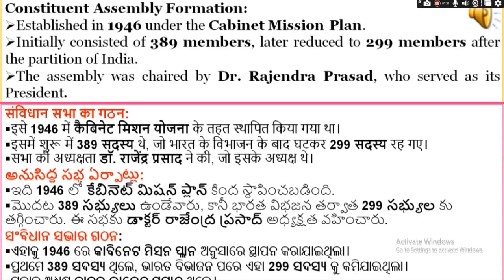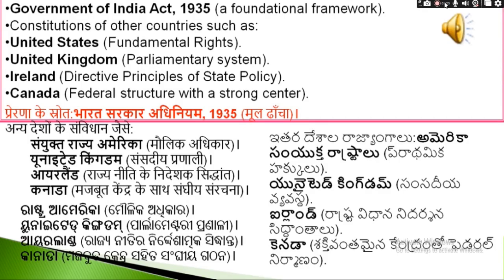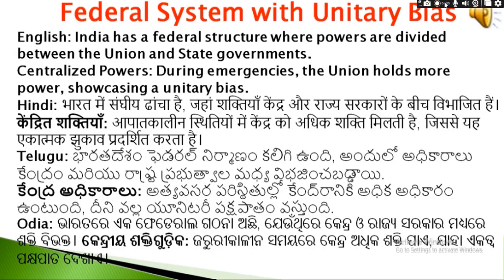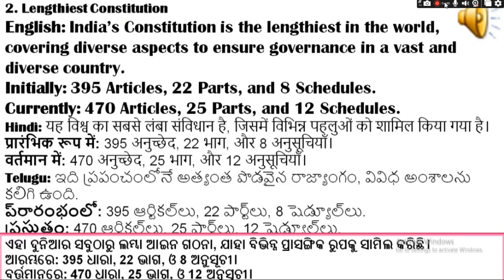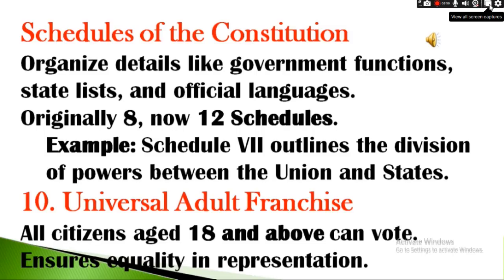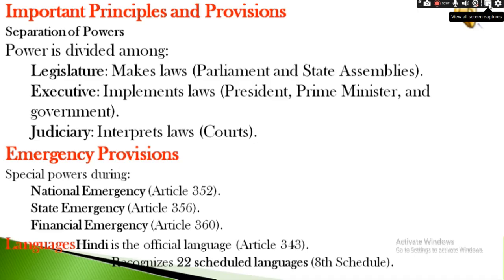history of constitution in brief in multi lingual